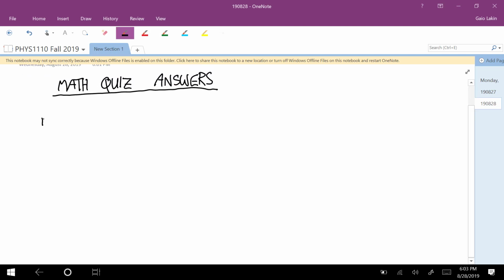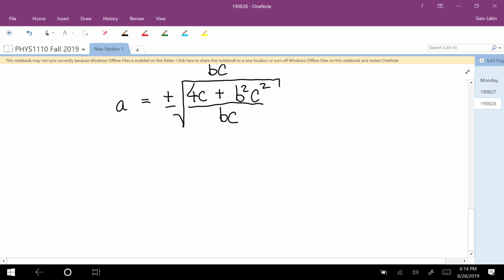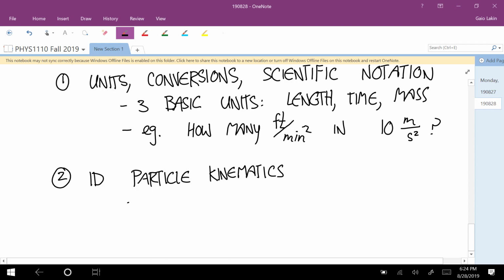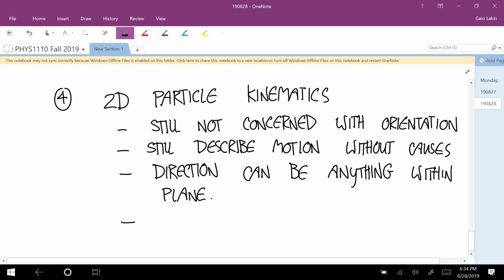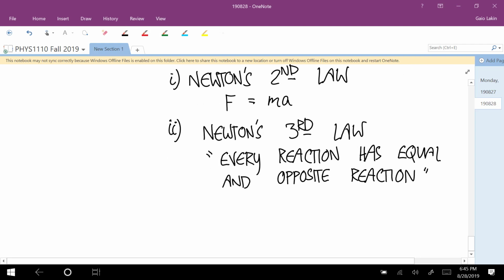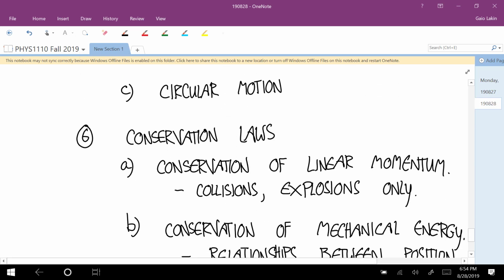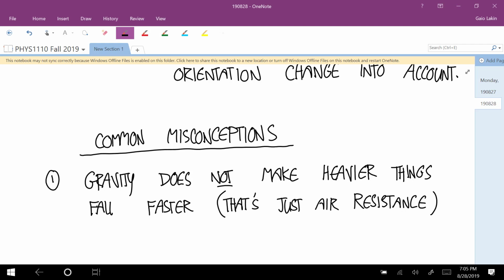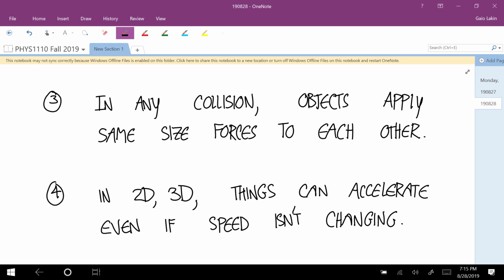Wednesday, 8/28/2019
college physics 1